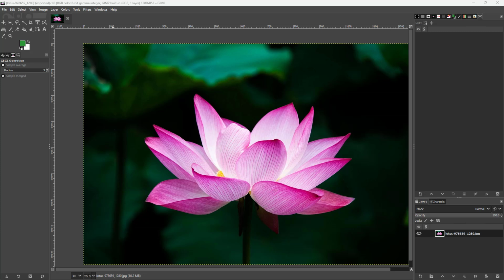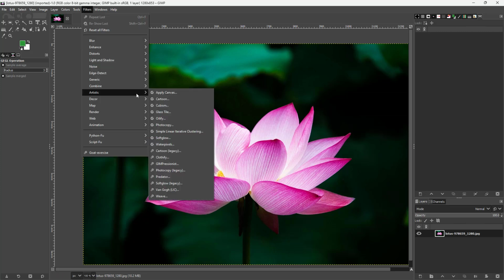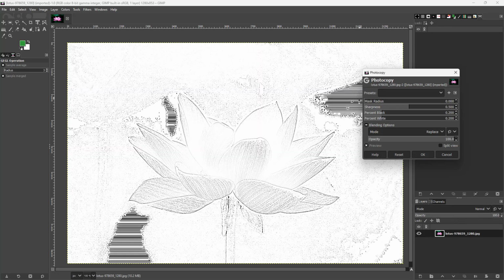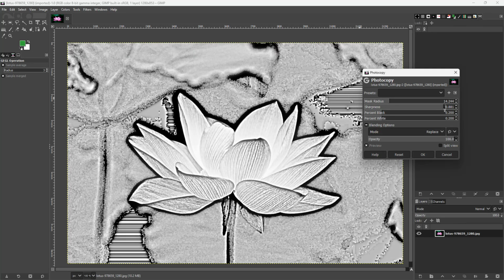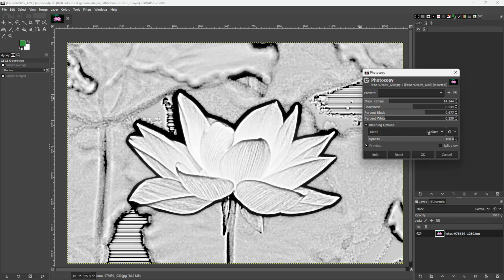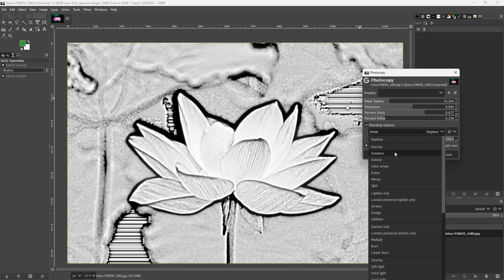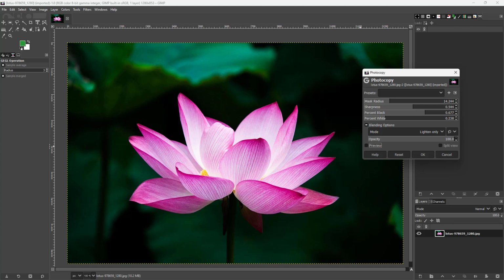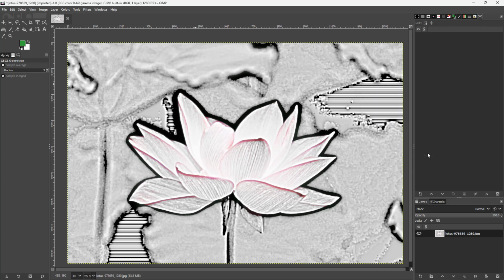GIMP - Lesson 176 - Photocopy Filter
In this tutorial, we will be discussing about Photocopy Filter in GIMP